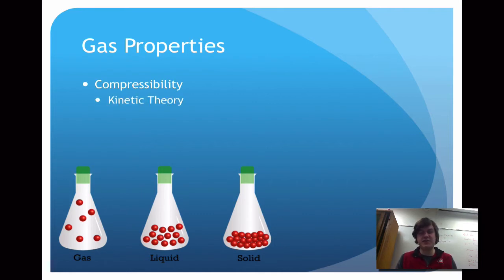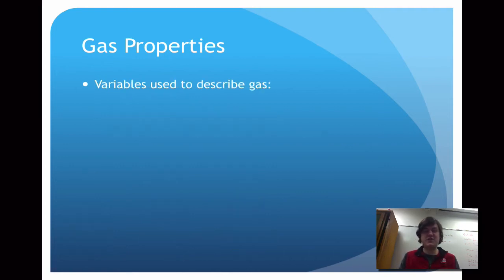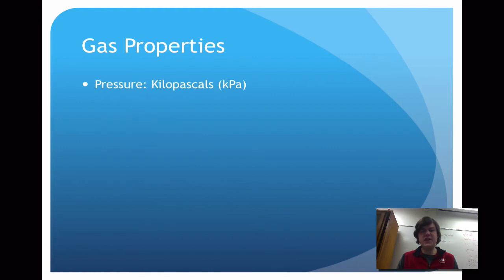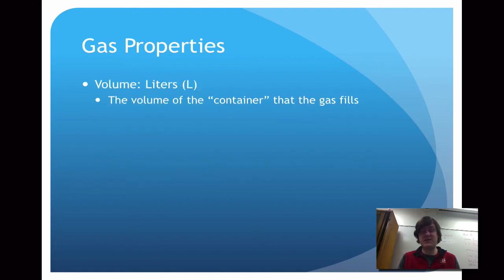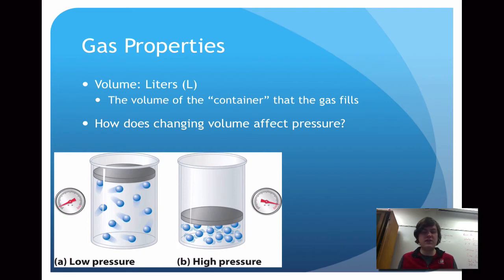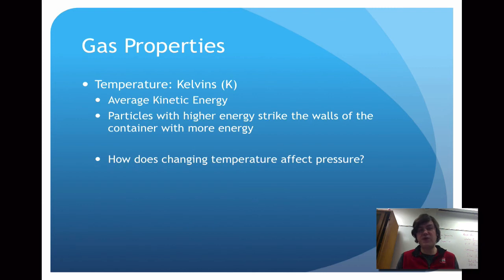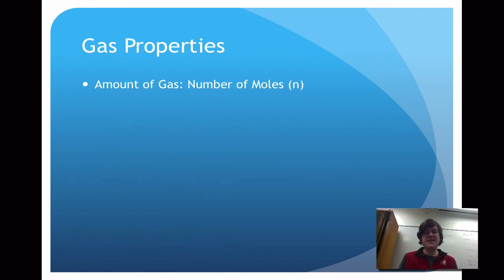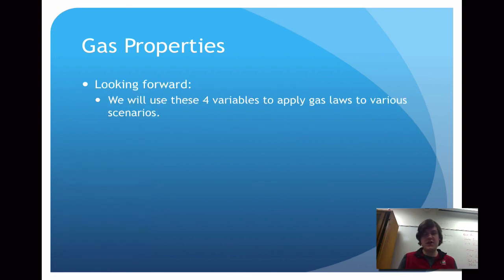Gas Properties and Variables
Intro to gas properties and variables.